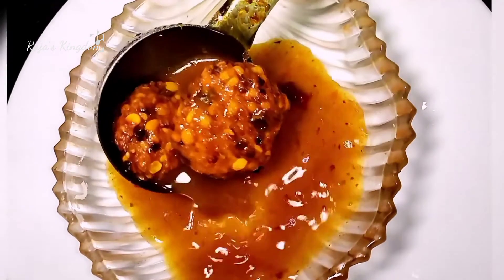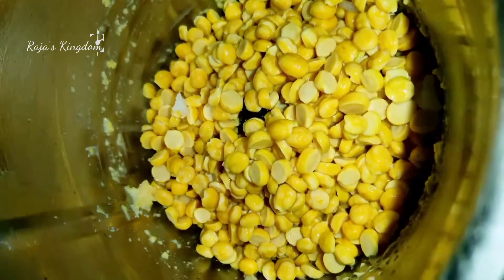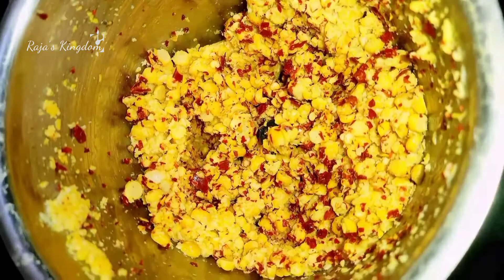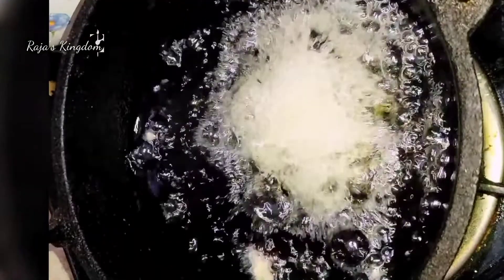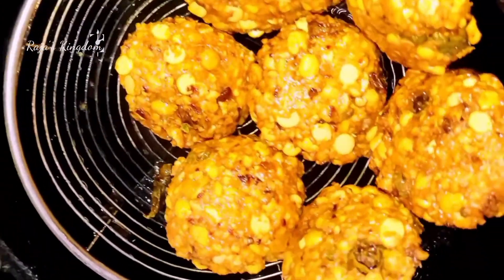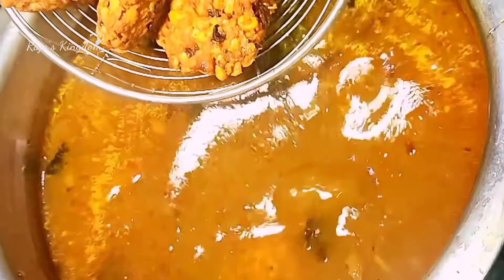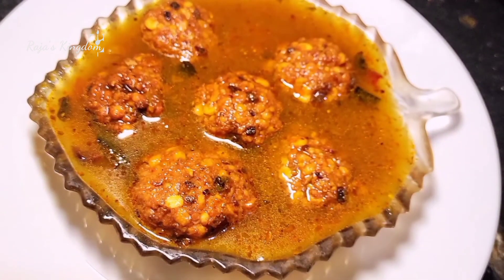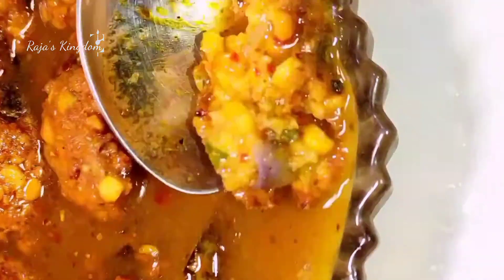അപ്പൊ എങ്ങനെ ഇഷ്ടമല്ലെ ഈ കിടിലൻ വിഭവം..| Rasavada recipe malayalam.